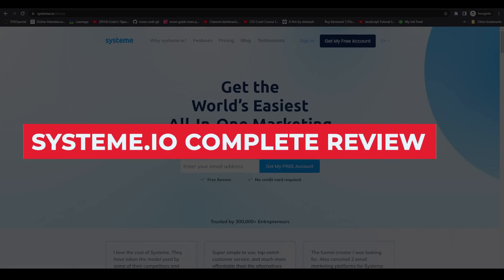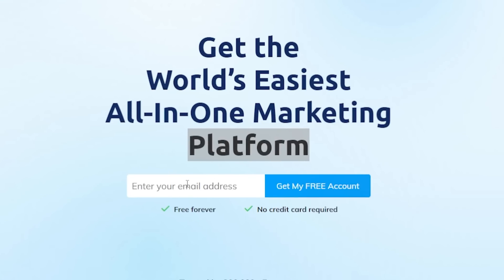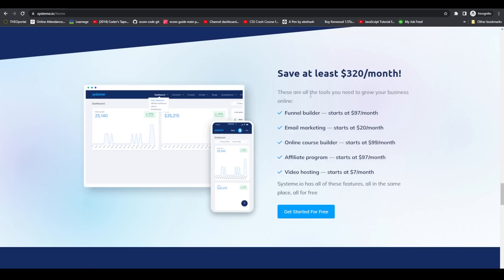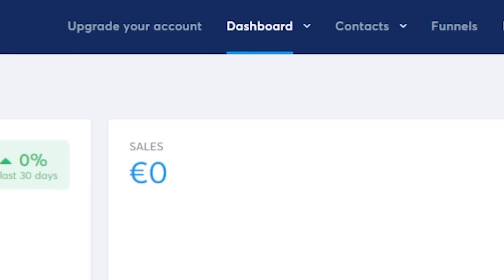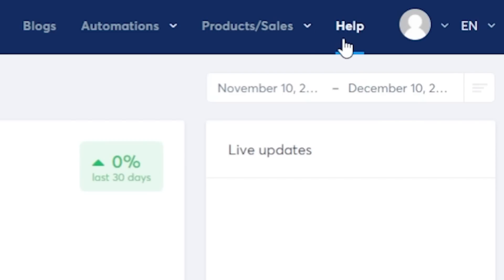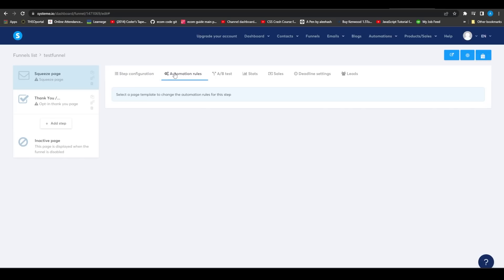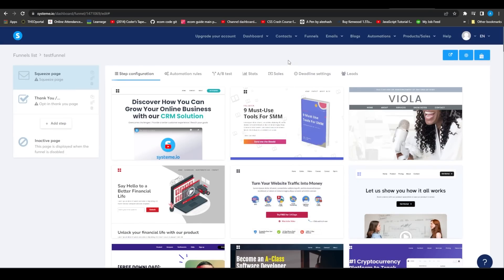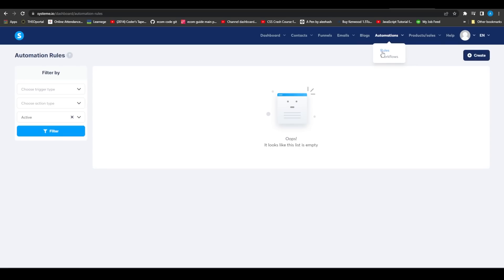Systeme.io Tutorial & Review - FREE Complete Tutorial For Beginners (Systeme io Demo)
Systeme.io Tutorial - FREE Complete Tutorial For Beginners

In this Systeme io review, we have explored that it’s ideal for beginner bloggers, marketers, any online entrepreneur, small business owners, etc. who want to engage in any marketing and sales activity that includes the use of the following:
Sales Funnels
Email Marketing
Sell Online Courses
Drop-Shipping
Evergreen Webinars
Blogging
ECommerce Integrations
A/B Testing
Business Automation and much more!
Within this Systeme.io review, we’ll be taking a look at how it can provide you with a hassle-free experience with all the tools that work smoothly together under one roof and software.

Timestamps:
00:00 - Introduction
01:33 - Dashboard Overview
02:14 - Contacts Section
03:50 - Funnels Section
05:31 - Emails Section
06:13 - Blogs Section
06:23 - Automation Features
06:49 - Products Section